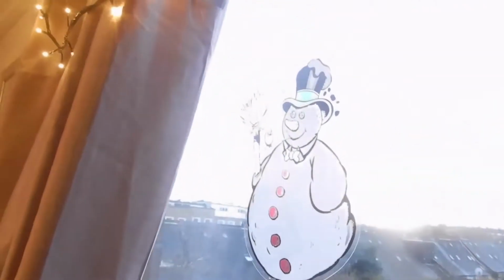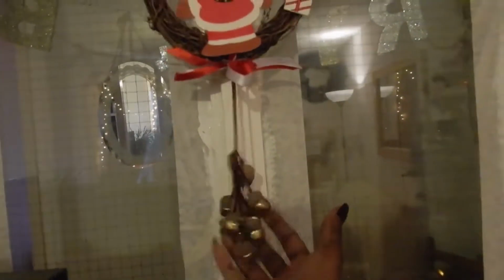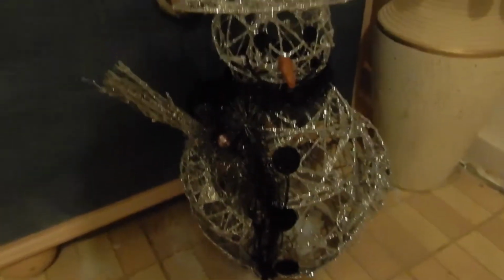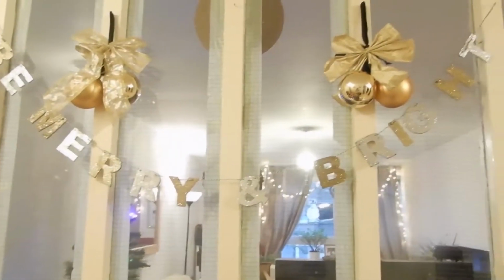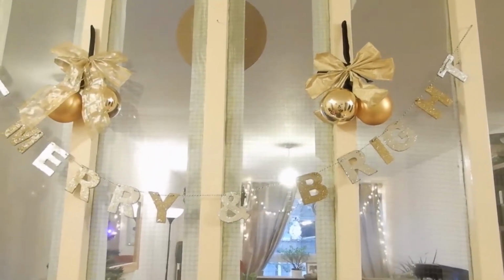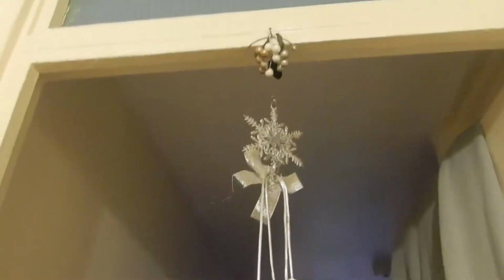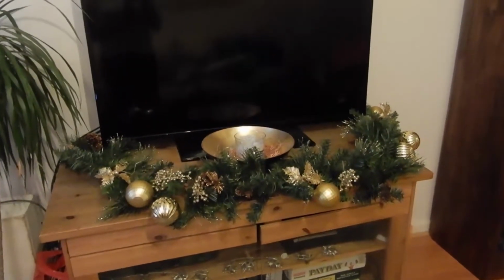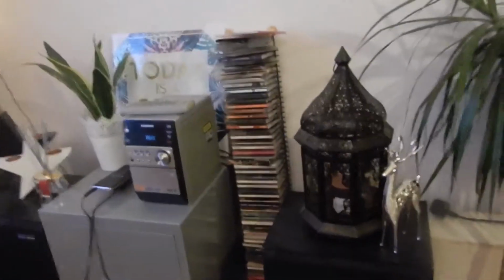Lights, Snow and Kojo | Vlog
It was my 30th birthday and it snowed!! It was such a fun packed few days, enjoy!